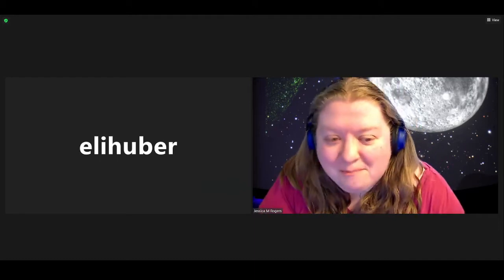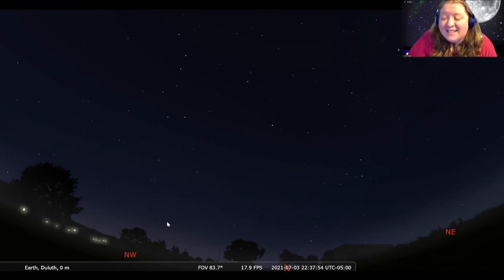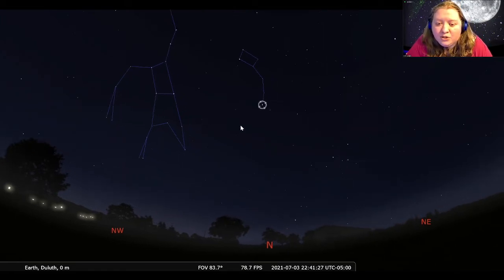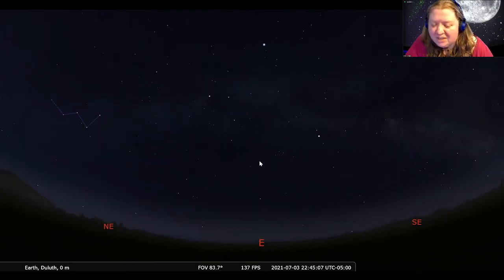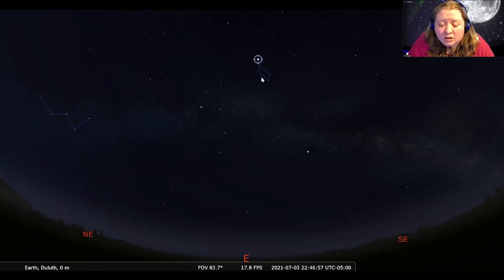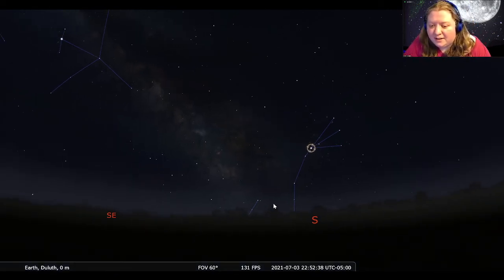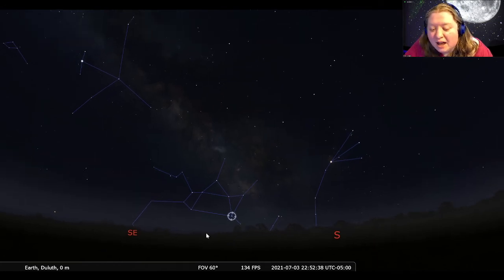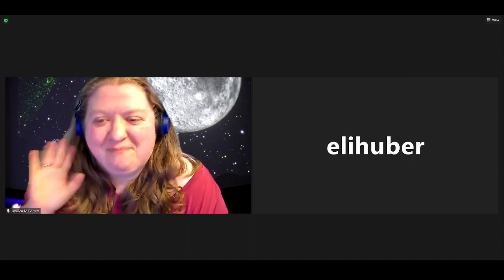July Constellation Story Time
Join planetarium staff to learn what constellations are up in July, how to find them, and the stories they tell.